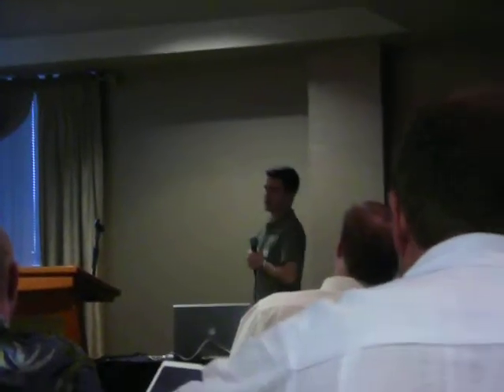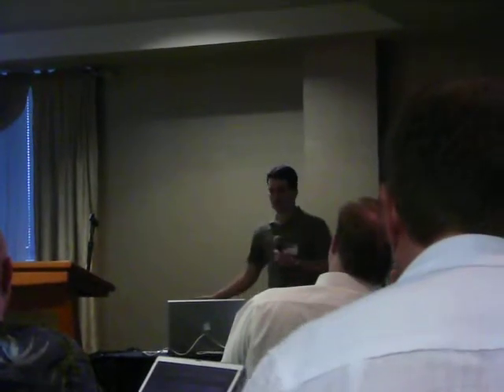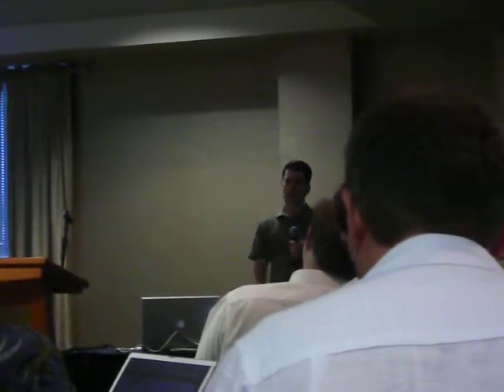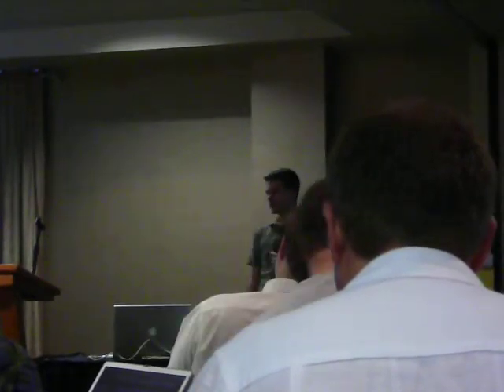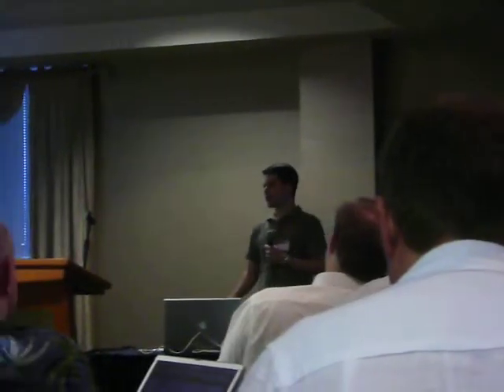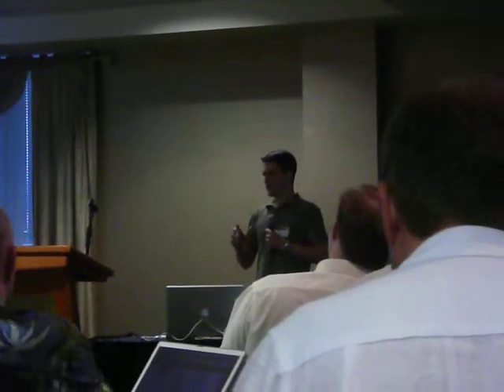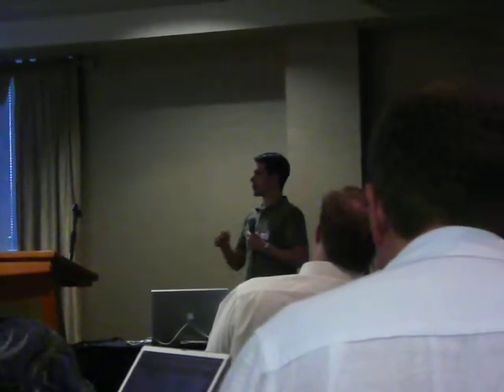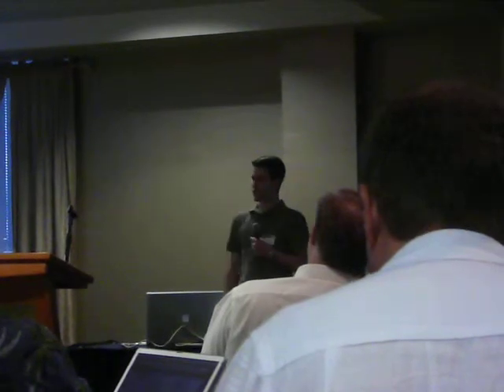Pat's Talk (short)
Short talk Pat gave.